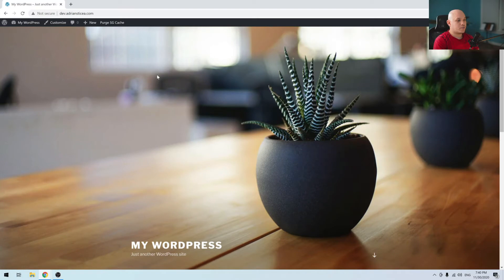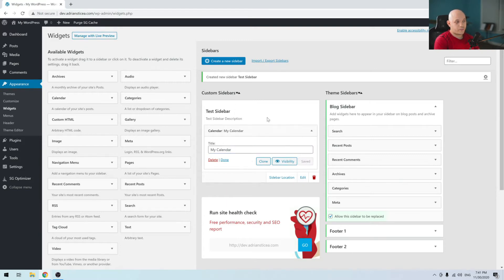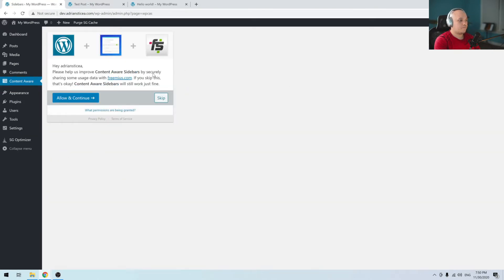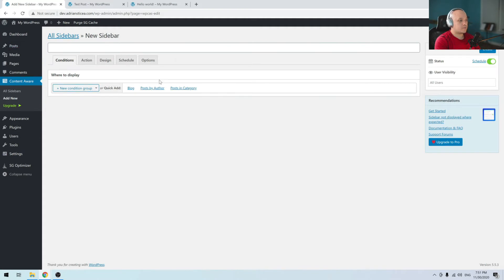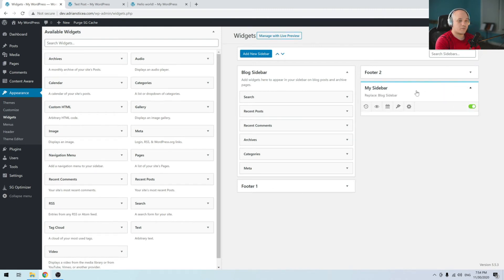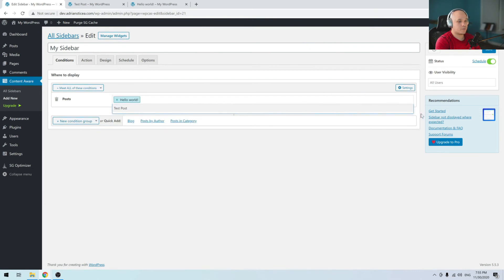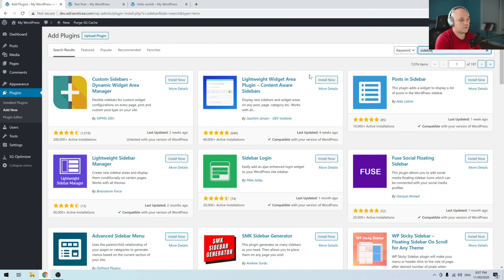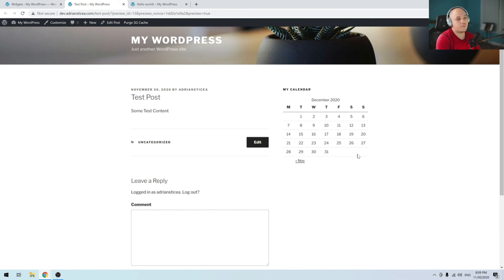3 Ways You can Create Custom Sidebar in WordPress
✅ Free newsletter that'll help you get more out of your WooCommerce store ➝

Every week, I send actionable insights on how to fix WooCommerce site issues, optimize conversions, and avoid tech headaches

Sidebars can have a big impact on your WordPress website. You can use them to have cool and helpful widgets, Convert Visitors to customers, or create a better website experience.

I put together a short tutorial about how you can create custom sidebars for different pages or posts.

Timestamps:
00:00 - Introduction
00:27 - Prerequisites
01:23 - Custom Sidebars – Dynamic Widget Area Manager Plugin
04:00 - Lightweight Widget Area Plugin – Content Aware Sidebars Plugin
09:50 - Lightweight Sidebar Manager
12:41 - Outro